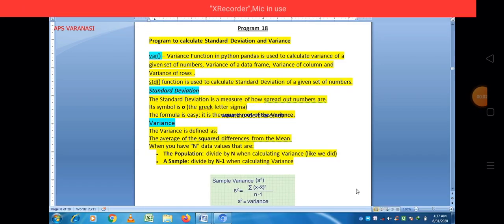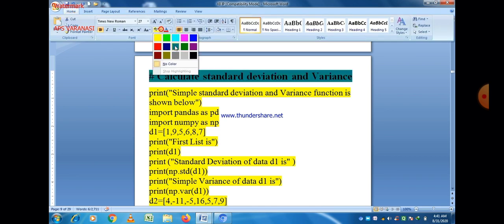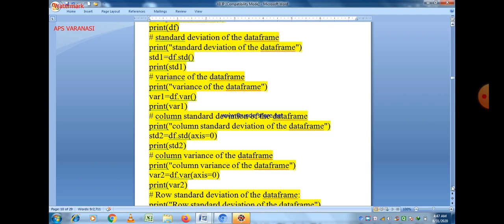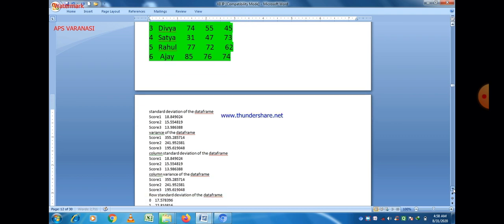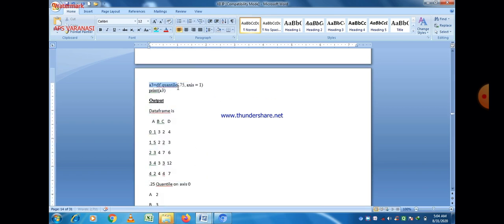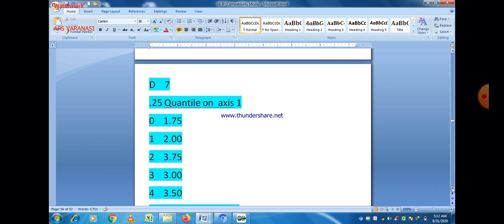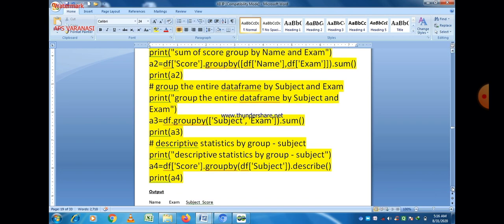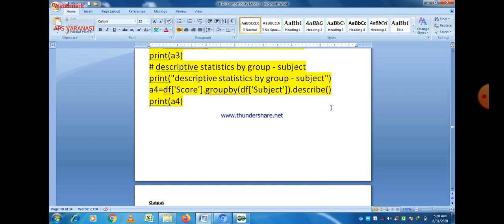Class XII Informatics Practices 01-09-2020 By Mr. Praveen Singh Ch- Python Dataframe